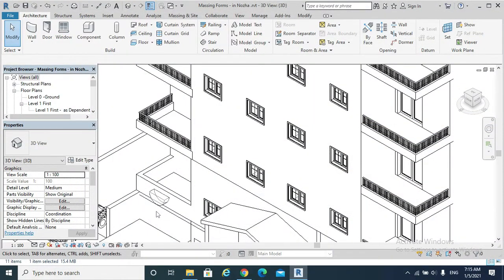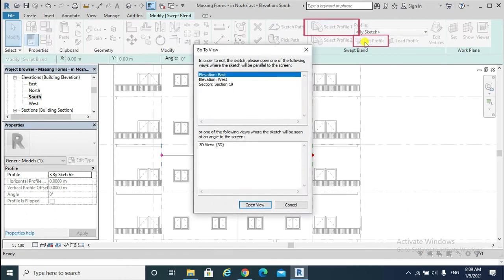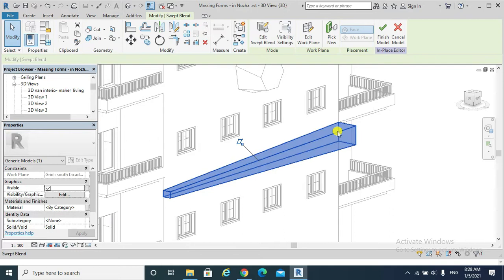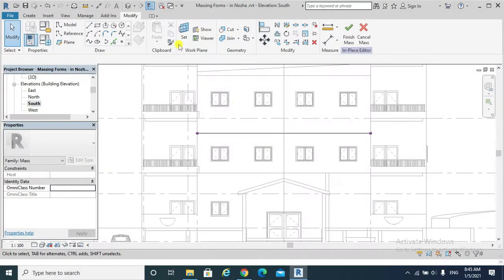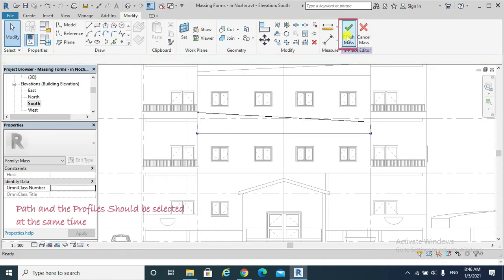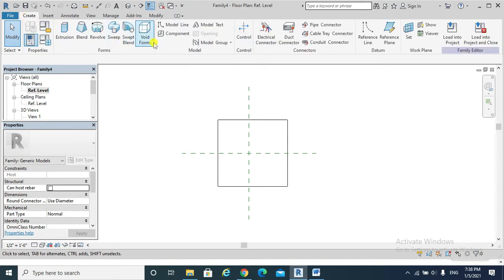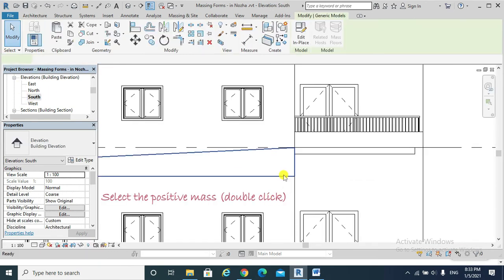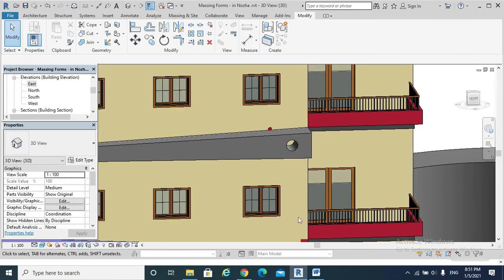Video 20 part 3 - Revit - Swept Blend- Void - Mass Family - In Place Mass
How to create Swept Blend / Void forms ?